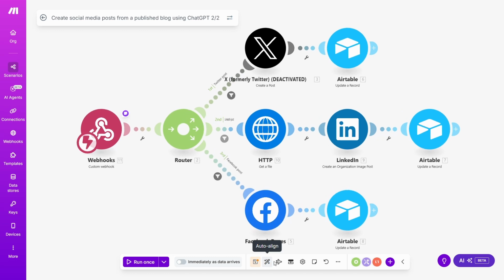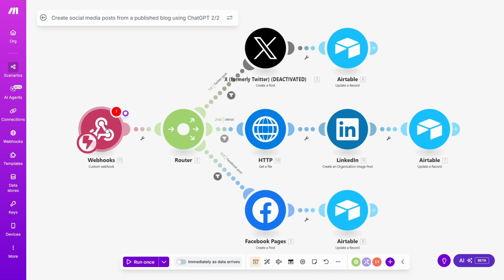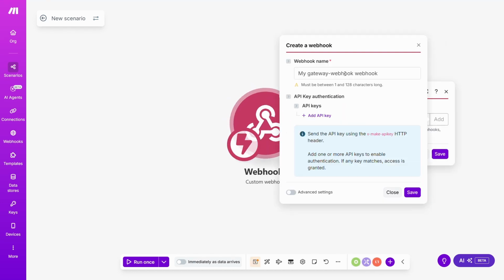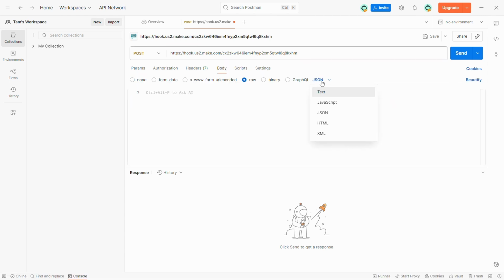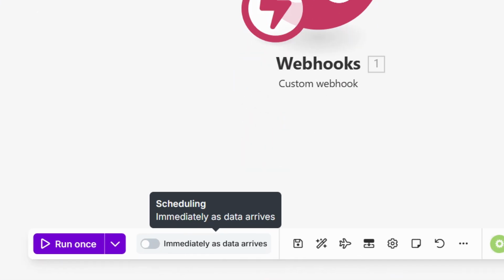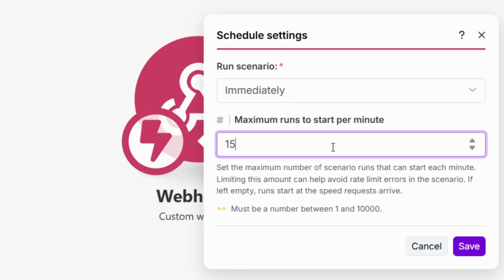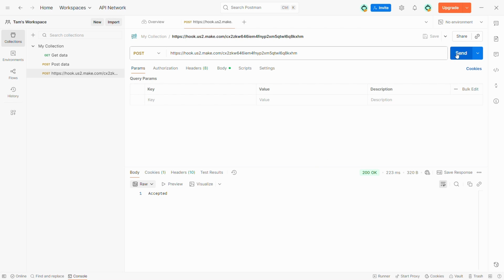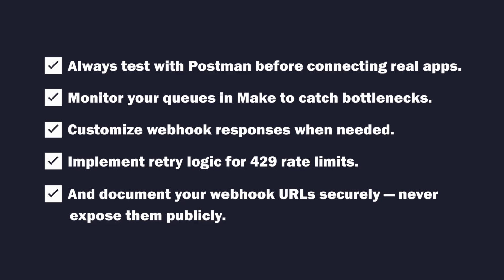Mastering Make Webhooks — Setup, Testing, and Rate Limit Handling Explained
In this tutorial, we’re talking about one of the most essential tools in Make (formerly Integromat): Webhooks. You’ll learn how to set them up, test with Postman, configure execution settings, and properly handle rate limits — so your automations stay fast, reliable, and error-free.

Whether you’re just starting with Make or optimizing complex workflows, understanding webhooks is key to real-time automation.

🚀 What You’ll Learn in This Tutorial:

· Webhook Setup — Connect Data Instantly to Make:
Learn how to create and configure custom webhooks in Make, generate unique URLs, and capture incoming data from external apps like Postman, forms, or payment gateways.

· Testing with Postman — Validate Before You Go Live:
Discover how to send test requests and confirm that your webhook receives and processes data correctly, ensuring everything works perfectly before connecting real apps.

· Scenario Scheduling & Frequency — Control Execution Speed:
Understand how “Run scenario immediately” and “Maximum runs to start per minute” settings affect how Make processes triggers — balancing responsiveness and stability.

· Handling 429 Errors — Rate Limits Made Simple:
Get a clear explanation of Make’s rate-limit behavior and learn how to apply exponential backoff to avoid 429 “Too Many Requests” errors during high-traffic automation.

· Best Practices & Production Checklist:
From securing your webhook URLs to monitoring queues and implementing retry logic, follow a step-by-step checklist to ensure your automations are robust and production-ready.

By the end of this tutorial, you’ll know exactly how to set up, test, and optimize Make webhooks — building automations that are not only instant but also scalable and fail-safe.

📌 Tags / Keywords